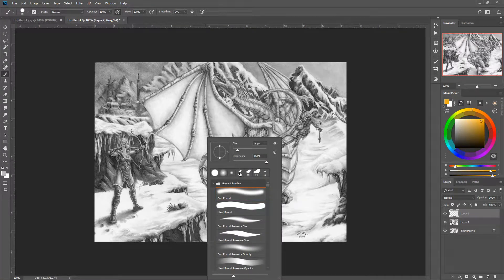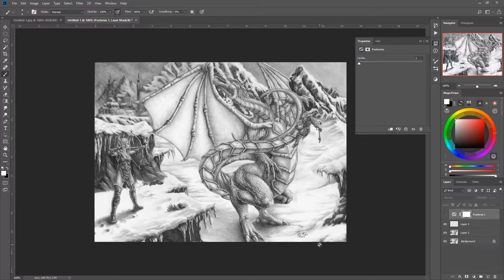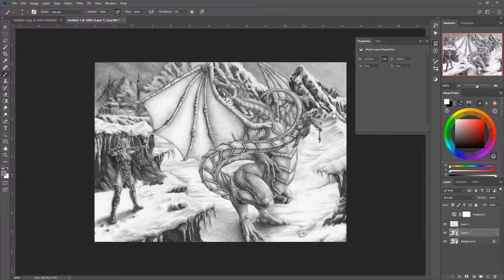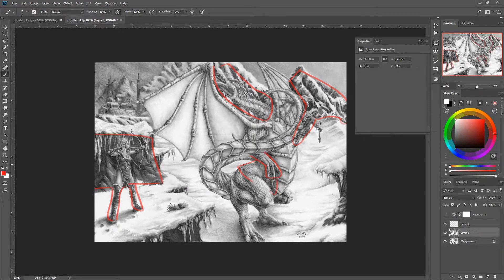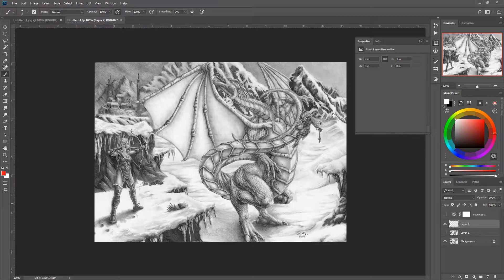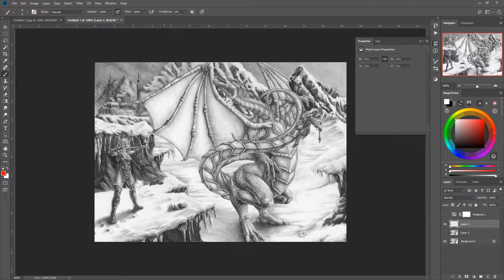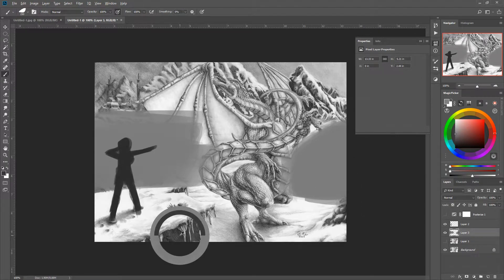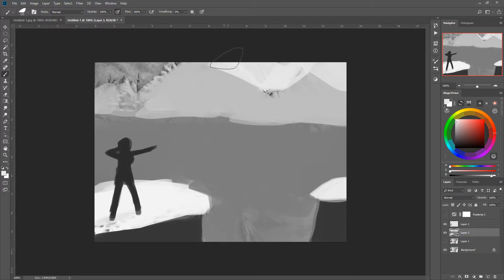Erik Perkins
Video Critique for Erik Perkins

I was given permission by the person through Facebook by Erik Perkins responding   that they would like a YouTube Video Critique. If this person no longer wants their work to be posted please message me directly and wait for my confirmation of removal to know that I received your message.